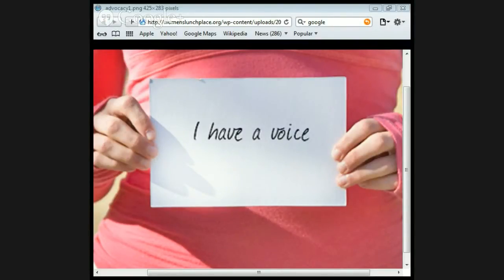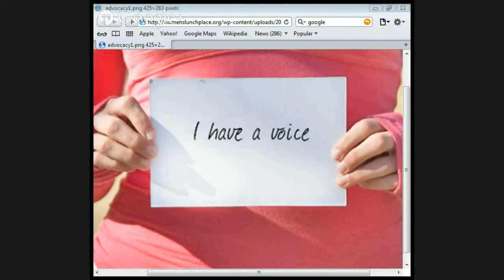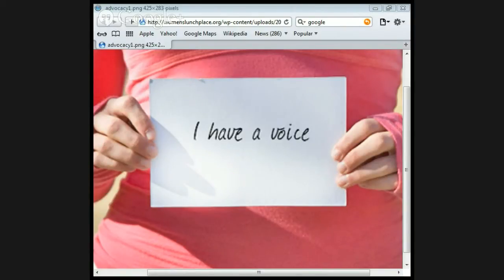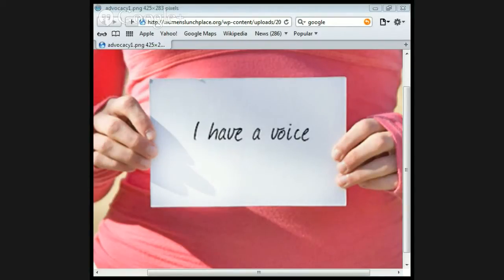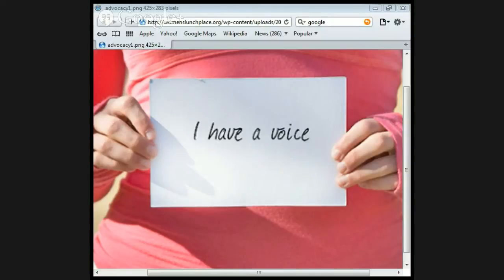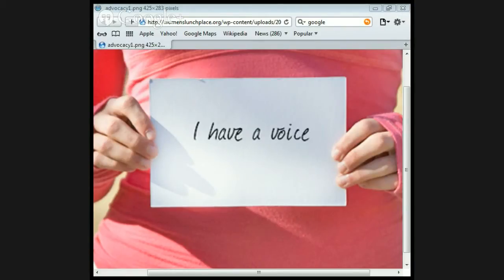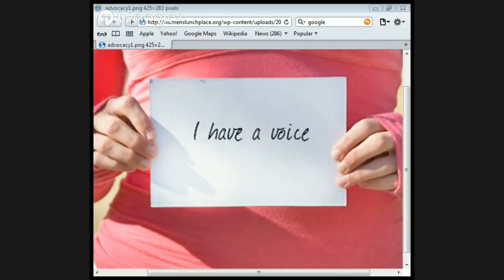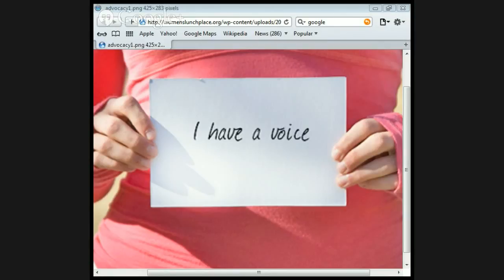Advocacy Lecture by Jason Burns